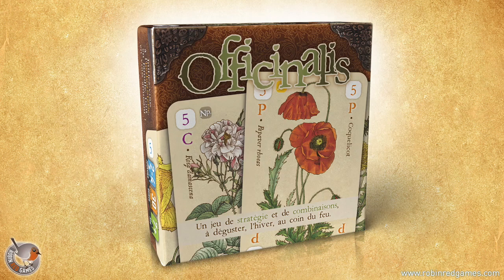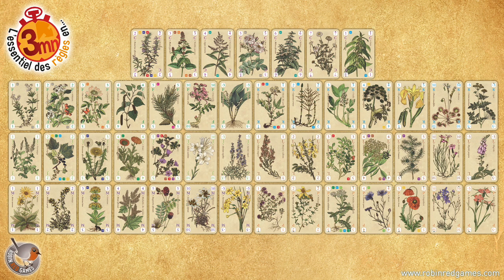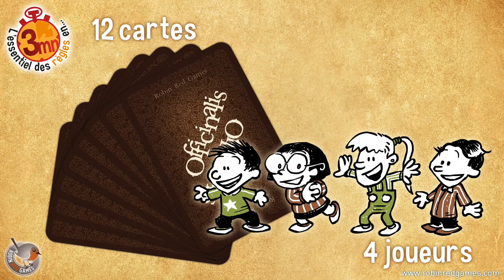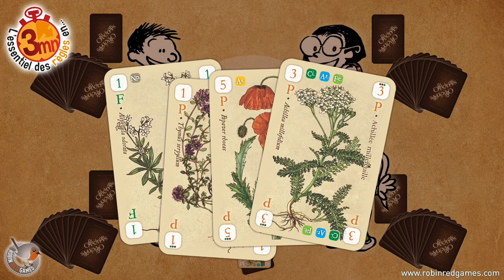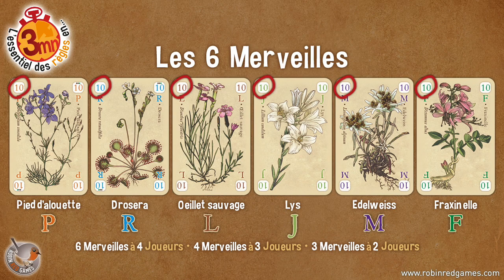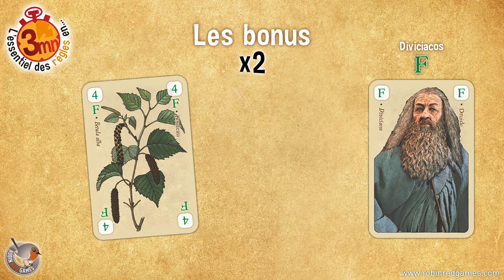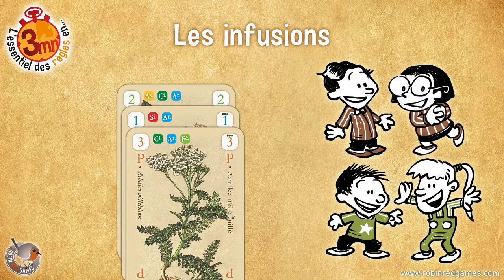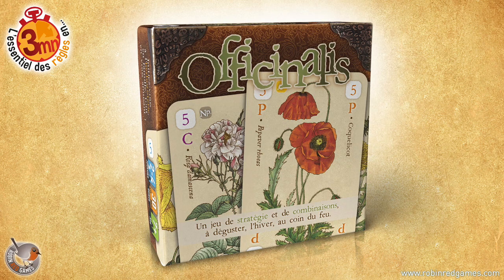The rules of OFFICINALIS in 3mn - Robin Red Games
The rules of the game Officinalis in 3mn (approximately).

Learn all about this family game, strategy and combinations, to taste, winter, warming near the fireplace.
English subtitles
Officinalis is a strategy, observation and combination game. You play as an herbalist whose goal is to harvest medicinal plants to concoct infusions that bring a lot of points. But watch out for the toxic plants of your opponents!